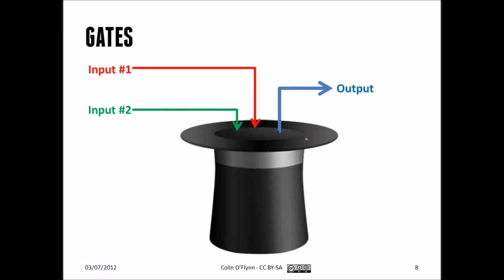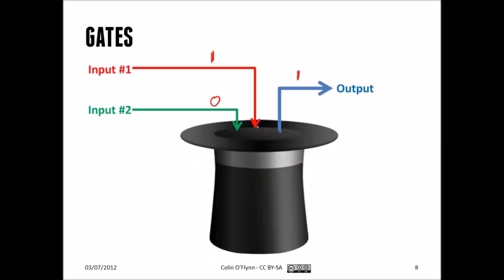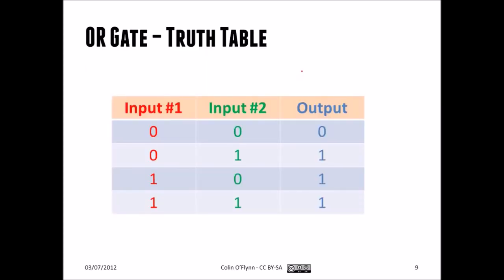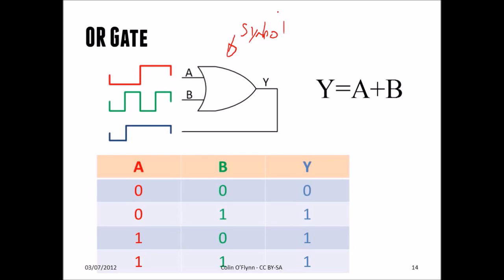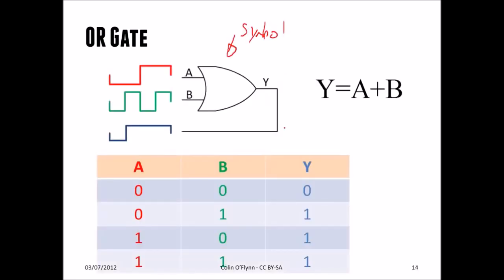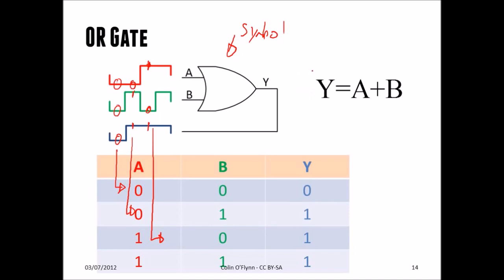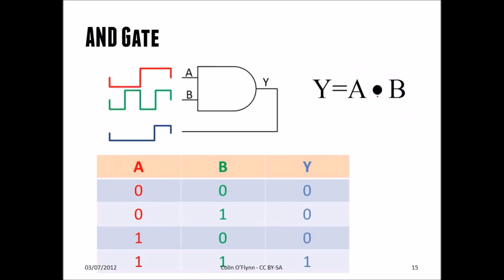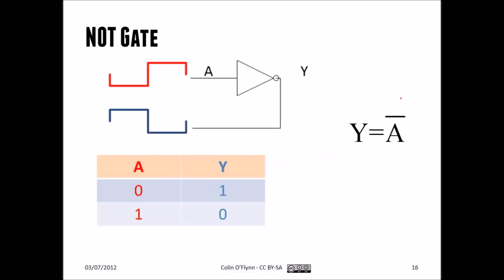AND OR NOT